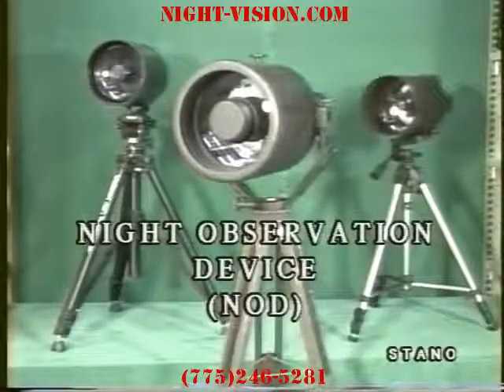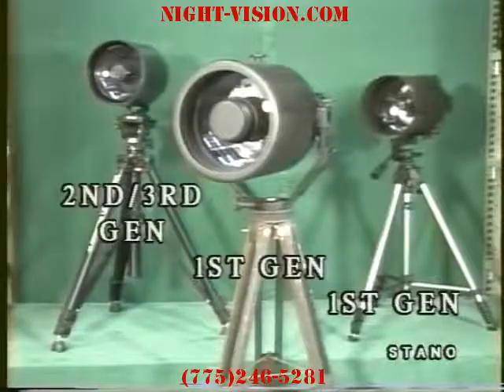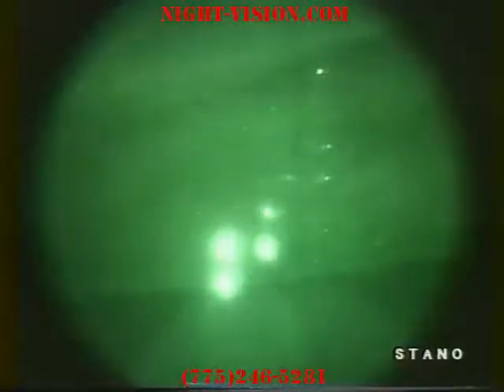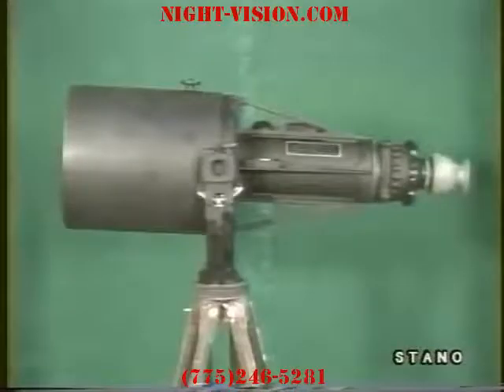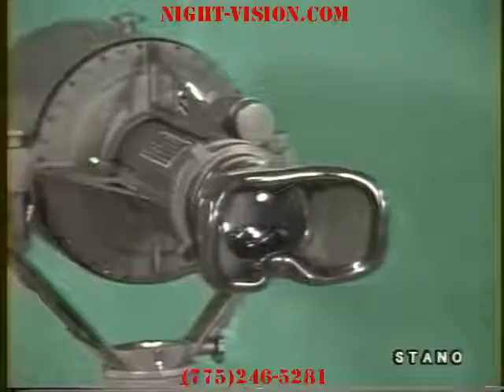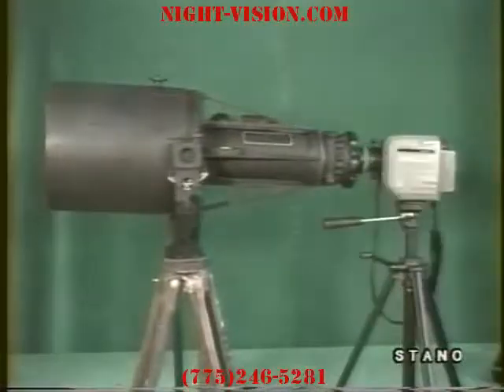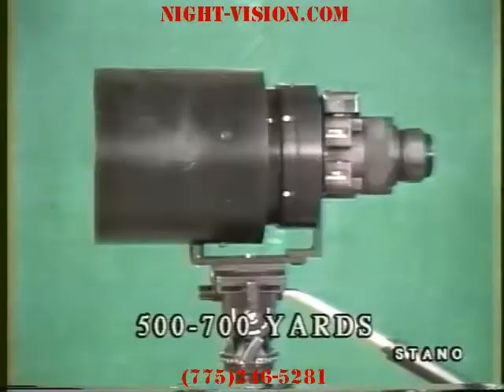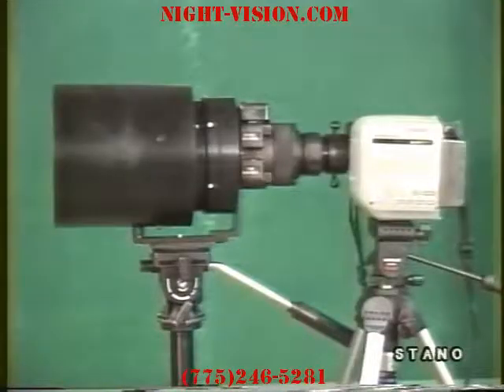Night Observation Device (NOD) Product Showcase (SC/TVS-2, AN/TVS-4, SC/TVS-400)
This video showcases three Night Observation Devices (NODs) That are sold by STANO Components, the video includes descriptions of the SC/TVS-2, the AN/TVS-4 and the SC/TVS-400 Night Observation Devices.